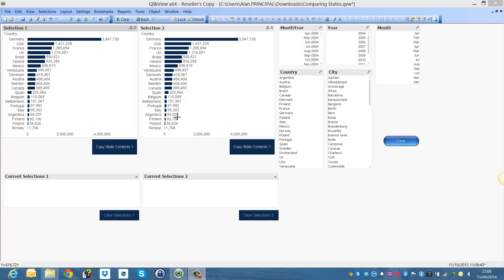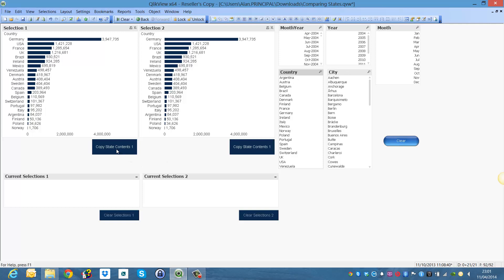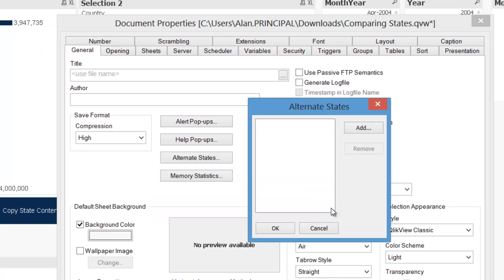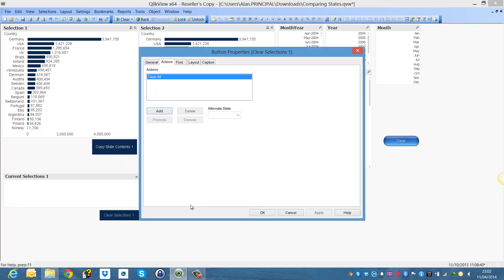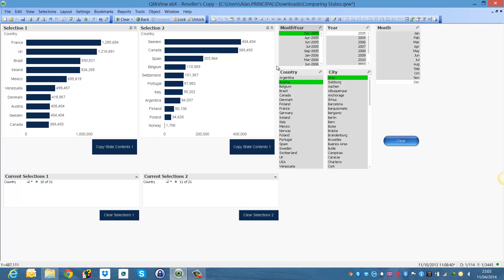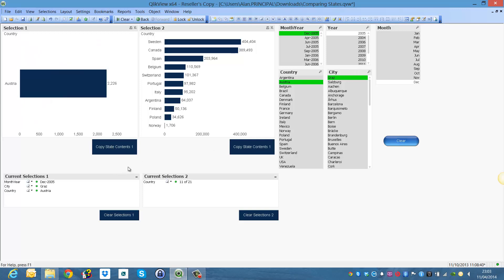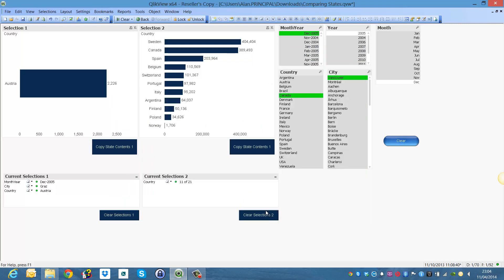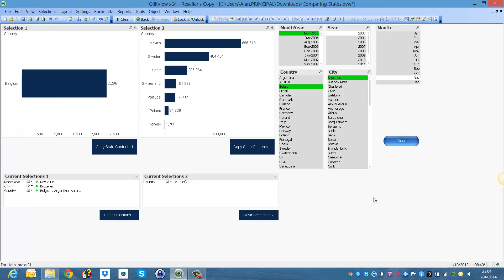Qlikview Copy Alternate State Contents by RFB 176